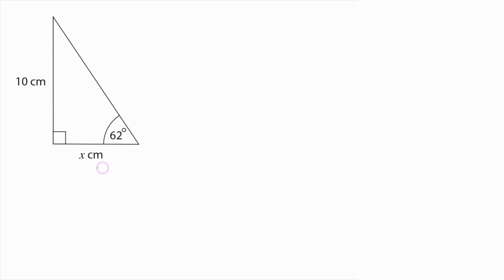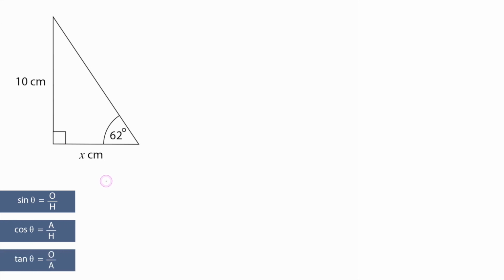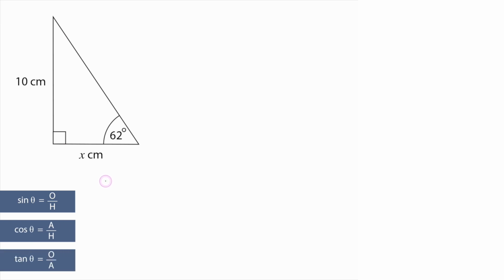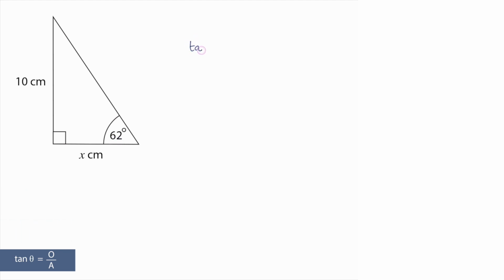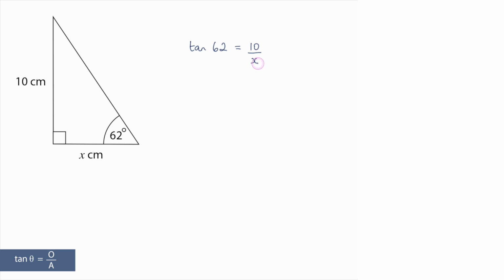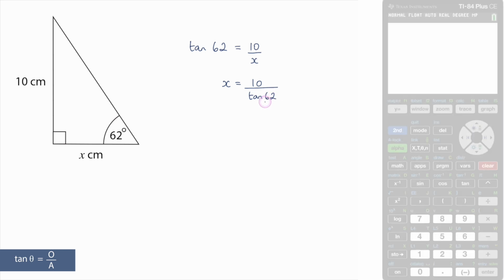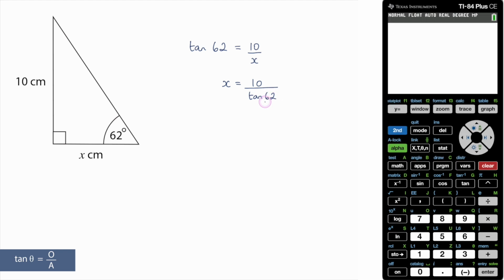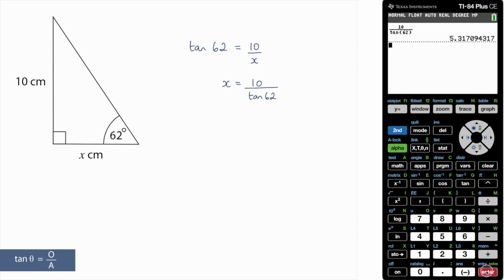How to use the tangent ratio to find a missing length